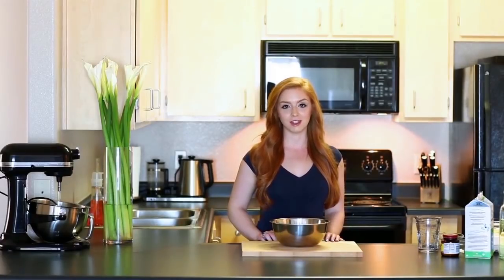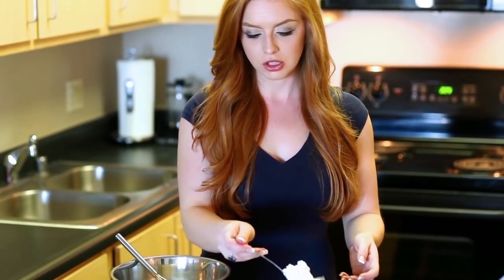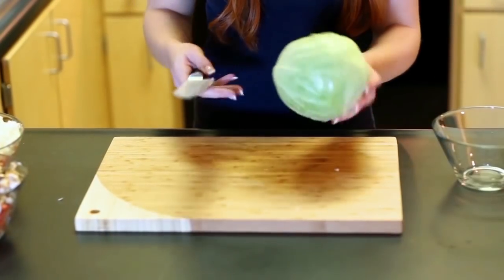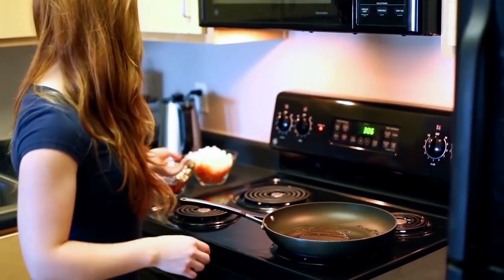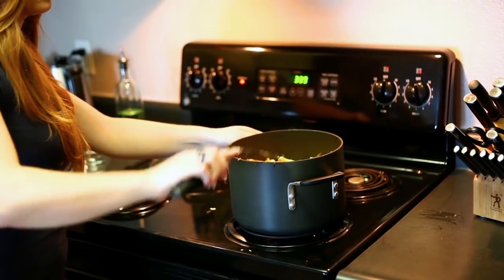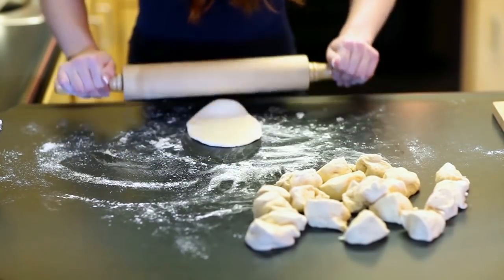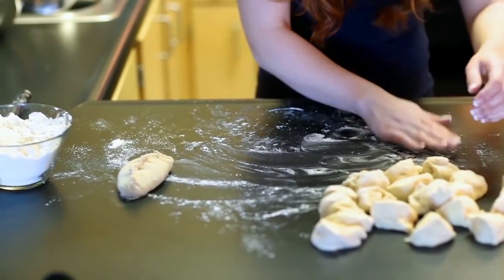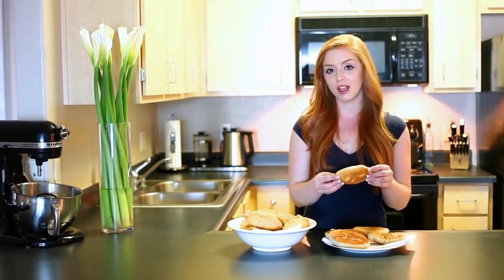How to Make Traditional Russian Piroshki with Braised Cabbage Filling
Nothing says "Russian cuisine" quite like "piroshky"! This braised cabbage recipe is my personal favorite! Get over your fears of trying the Russian cuisine with my step-by-step video instructions!